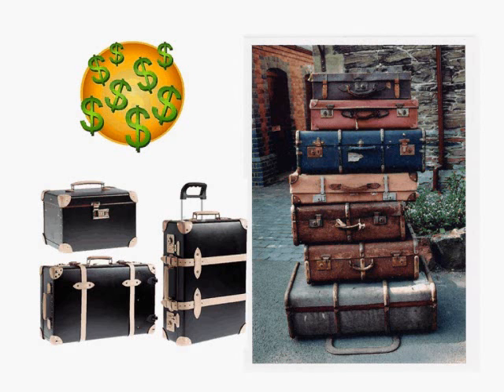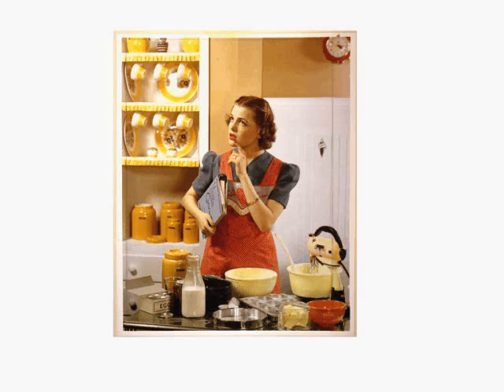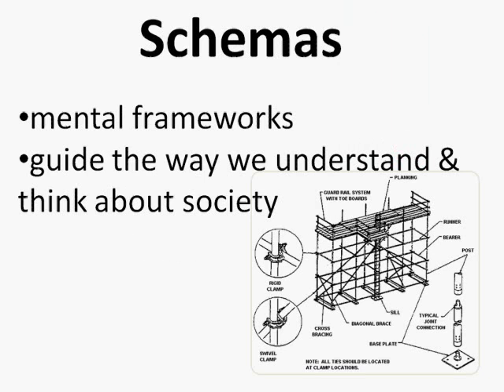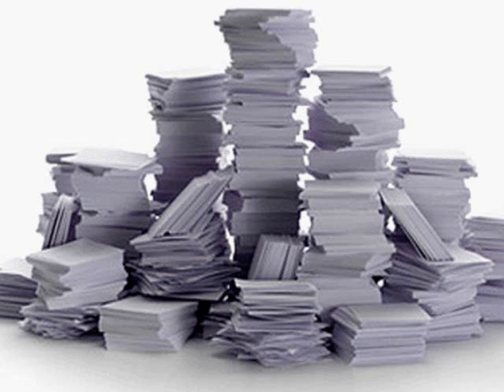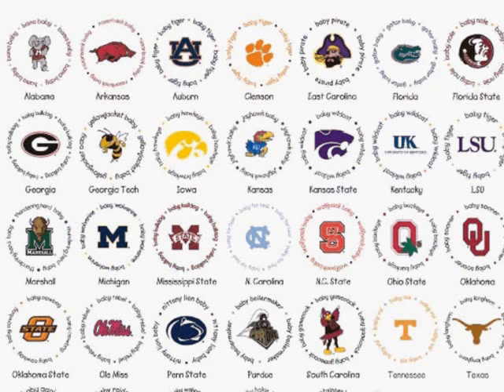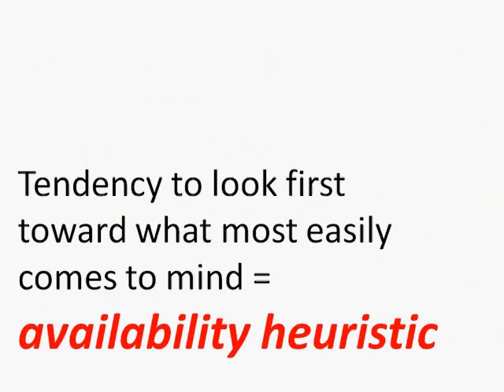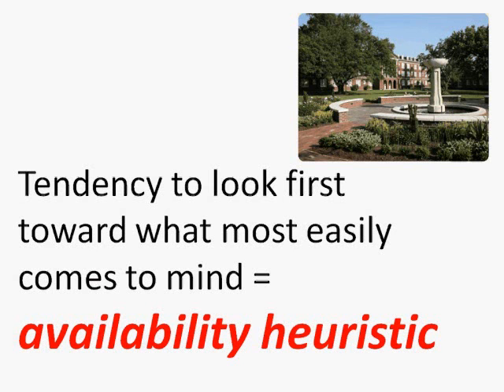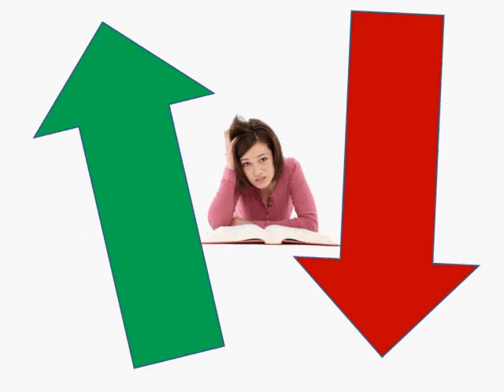Social Psychology - Social Cognition Lecture #1